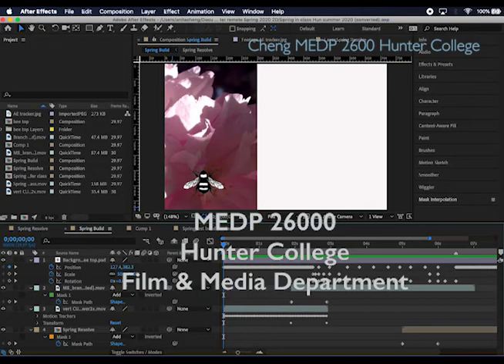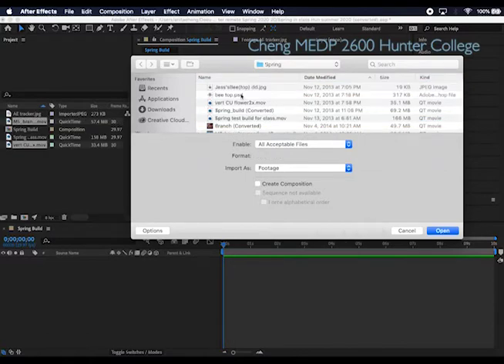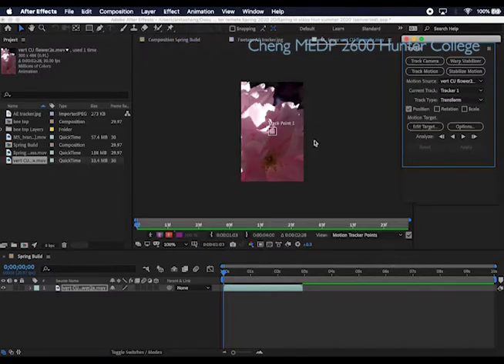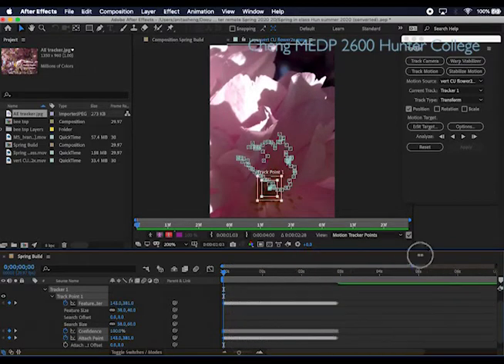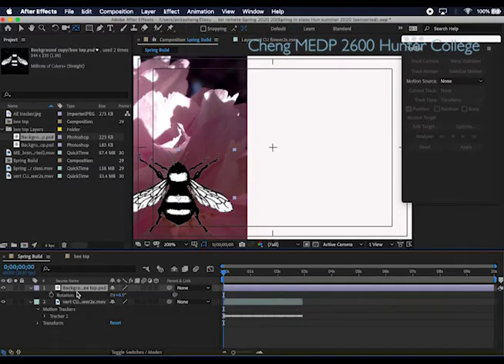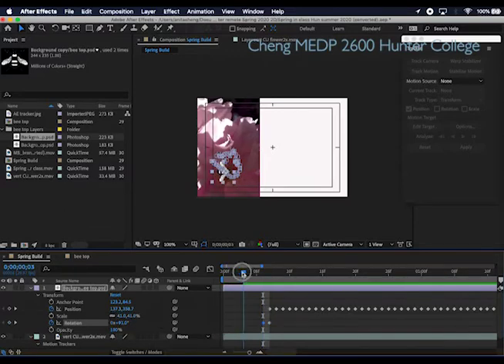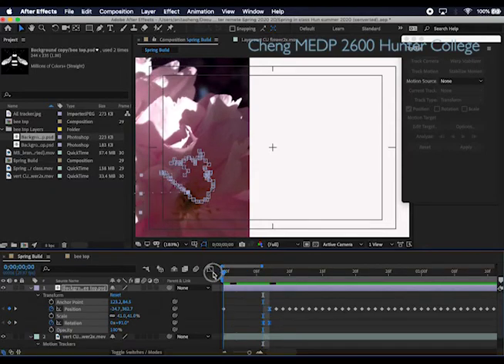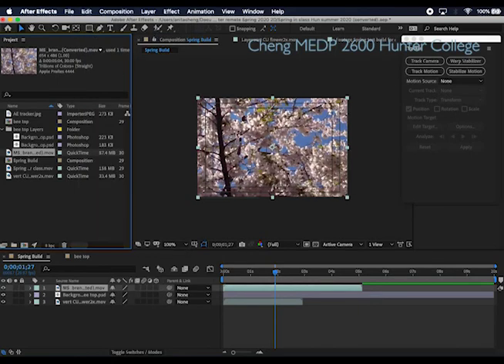03 Spring Sequence